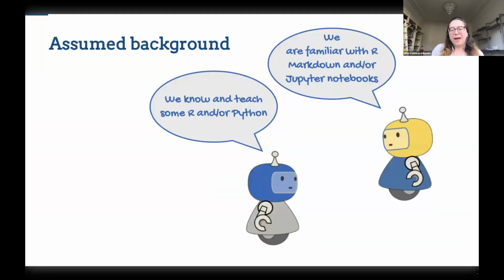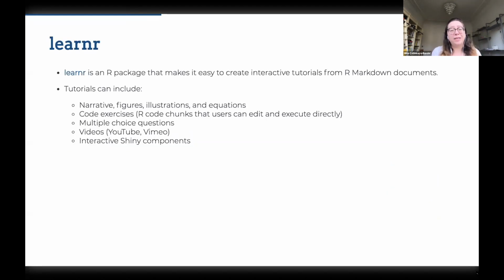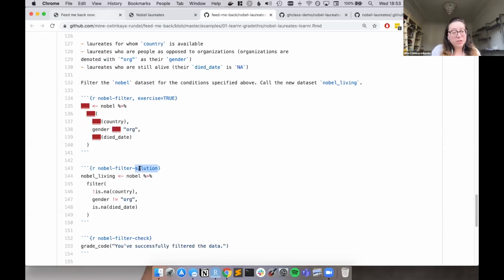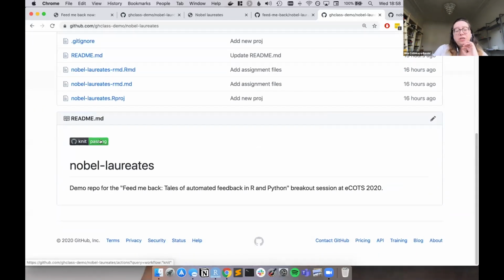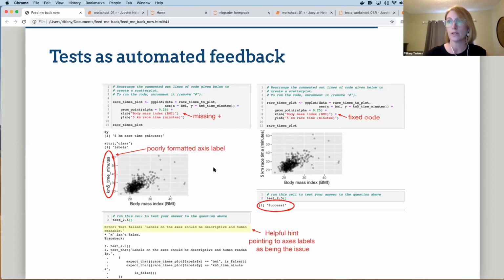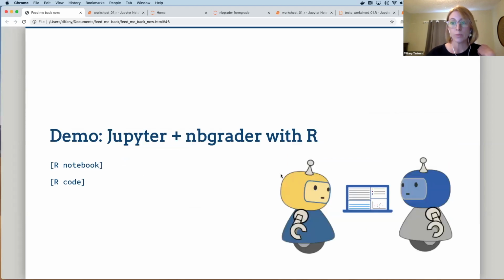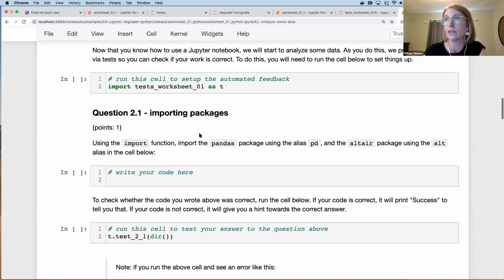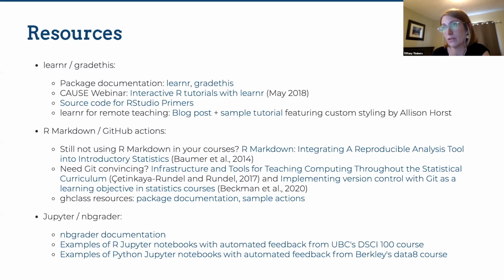eCOTS 2020 - Feed me back now: Tales of automated feedback in R and Python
Presented by:
Mine Çetinkaya-Rundel (University of Edinburgh, Duke University, RStudio) & Tiffany Timbers (UBC)

Abstract:
As enrollments in statistics and data science courses grow and as these courses become more and more computational, we as educators are faced with an interesting challenge -- providing timely and meaningful feedback. The simplest solution is writing assessments and assignments that are easier to auto-grade, e.g. multiple-choice questions or coding exercises with a single correct answer. While these types of exercises can be valuable, we can't envision assessing mastery of the entire data science cycle using only these types of exercises. In this session, we will present our experience using learnr tutorials, nbgrader, and continuous integration tools like GitHub Actions to provide immediate feedback to data science students. We will provide examples of exercises and feedback, discuss design choices as well as opportunities and challenges presented by working with these systems to supplement human feedback in data science courses.